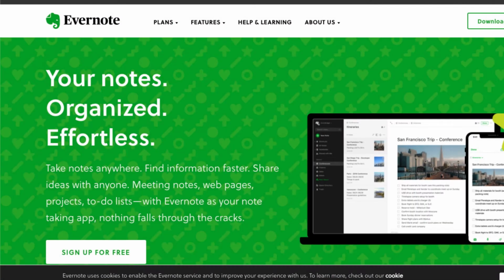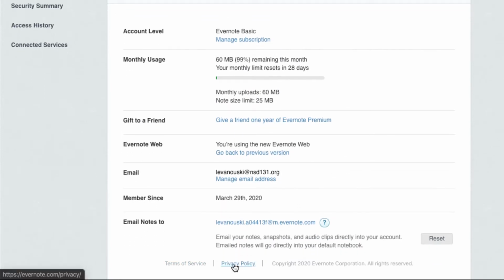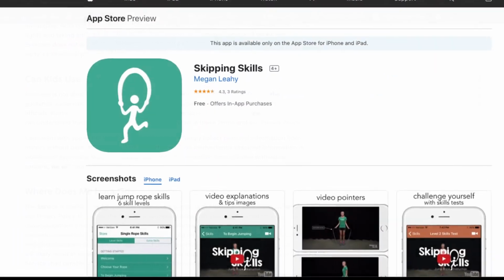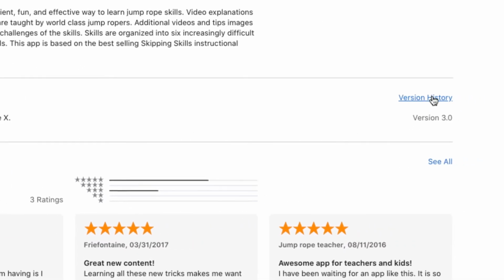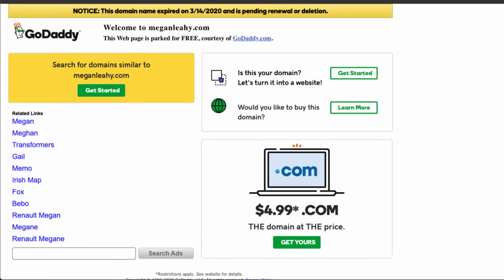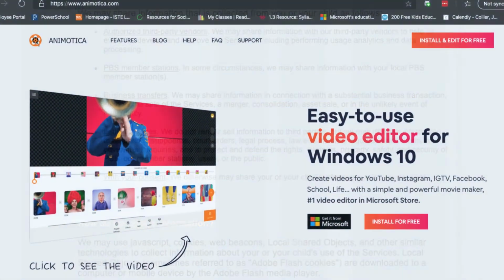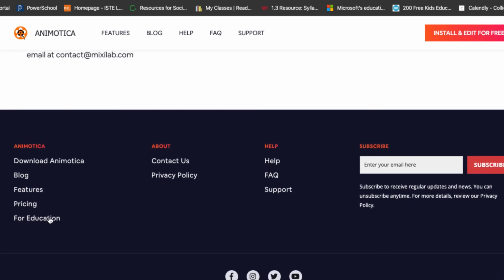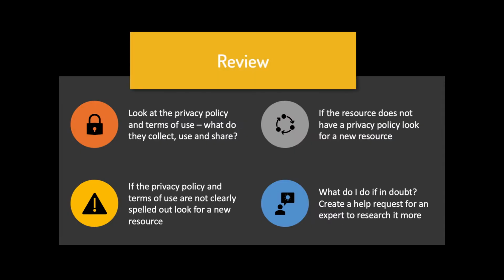Privacy Policies, apps and websites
This video explains what a privacy policy is, how to find it, and what to do with a privacy policy.